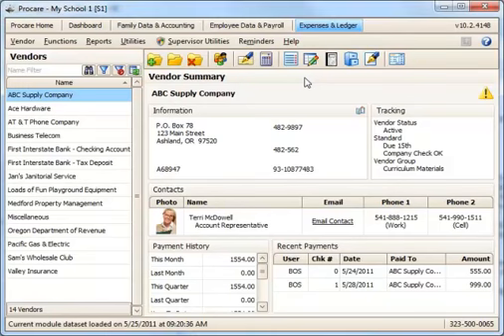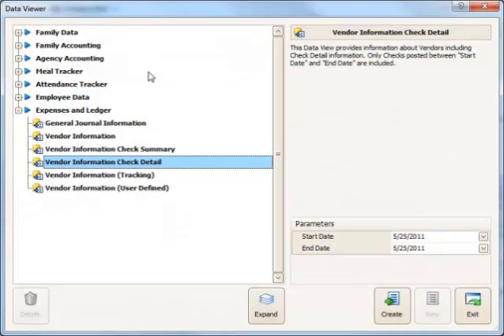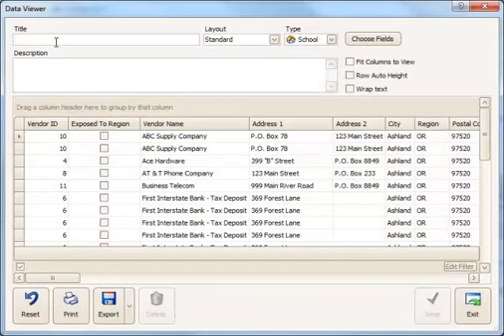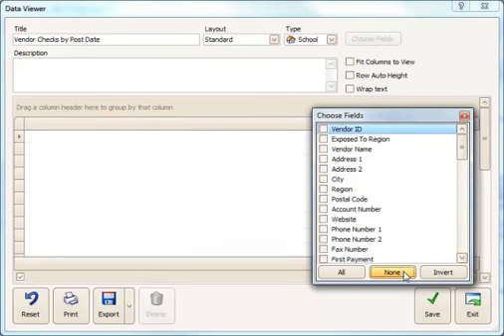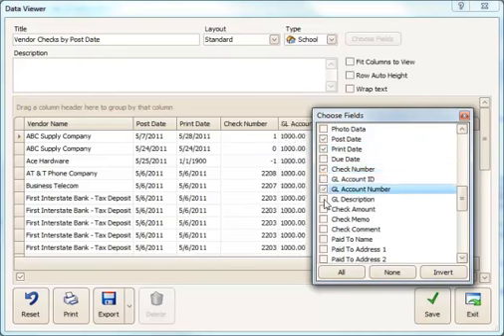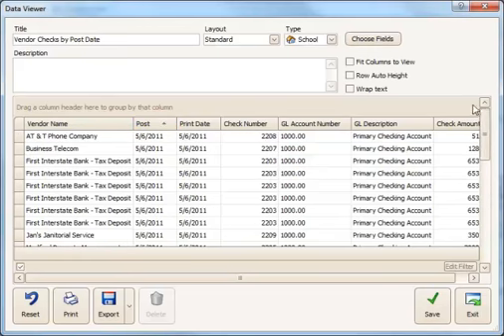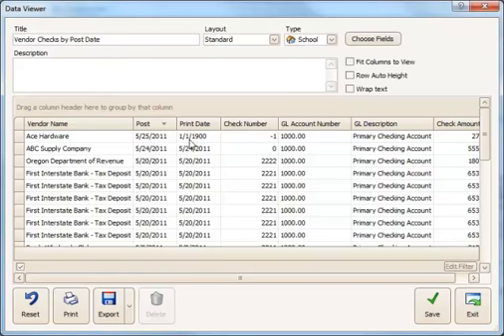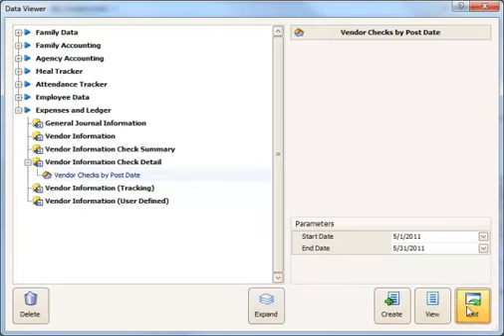Vendor Checks by Post Date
Use Data Viewer to create a list of checks sorted by the date they were posted. This may be especially helpful if you do accrual based accounting.